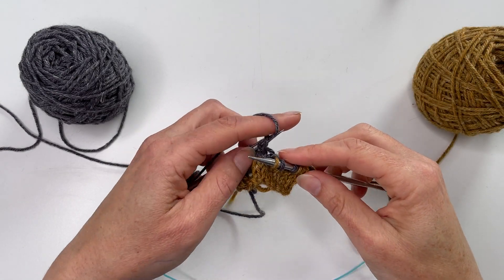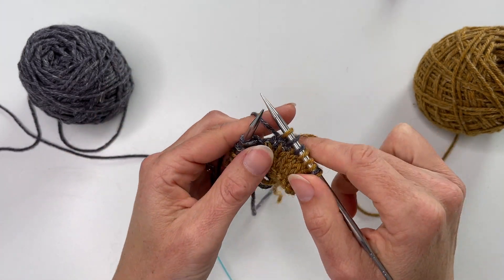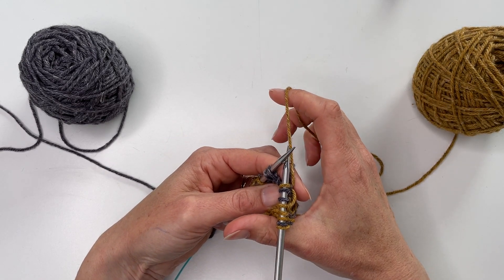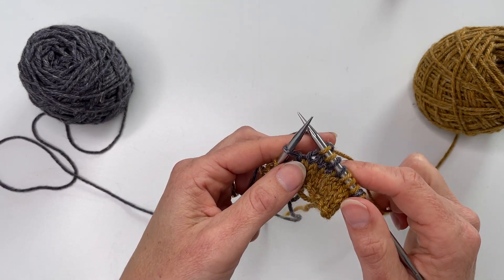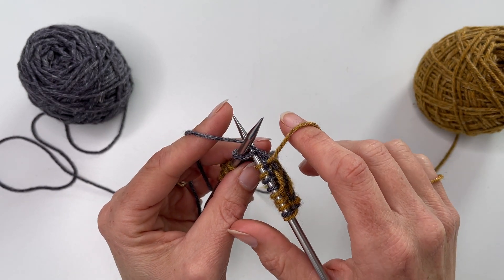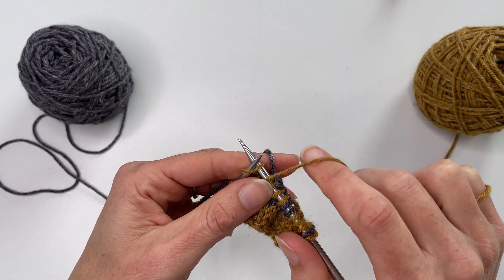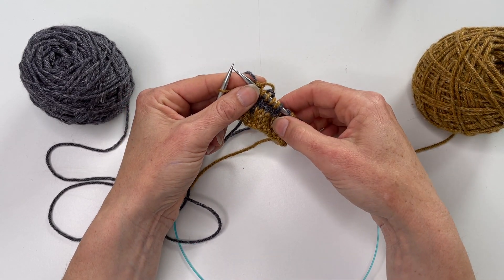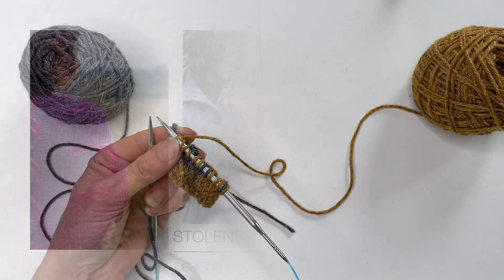Learn to Knit:Trapping Colourwork Floats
In this video, I show you how to trap your yarn floats so that your longer yarn floats don't get snagged.